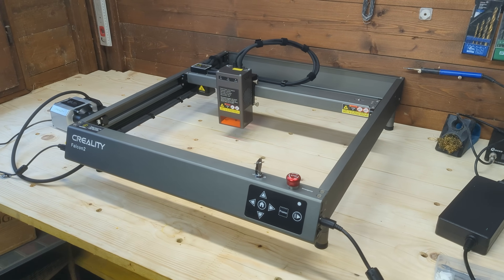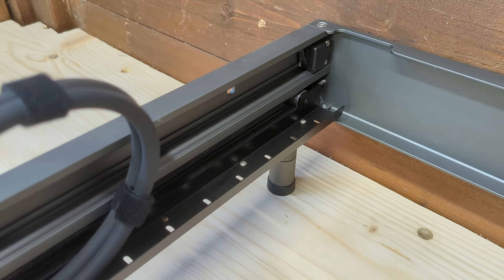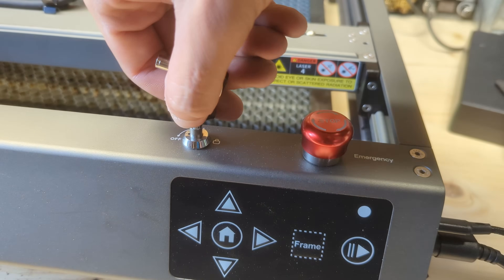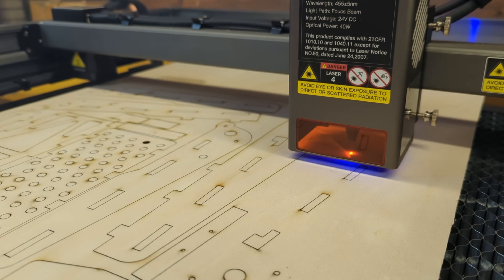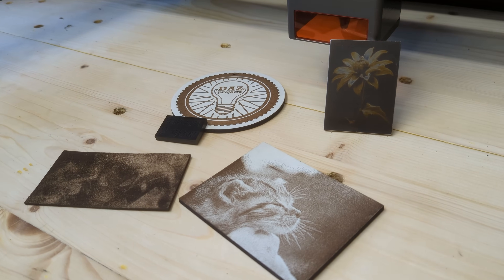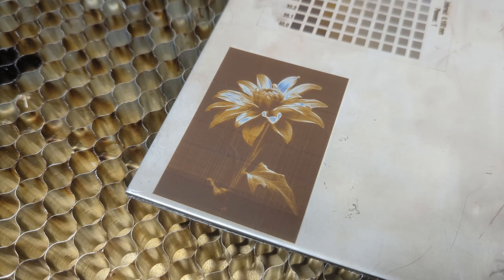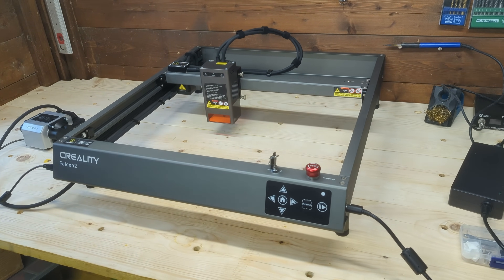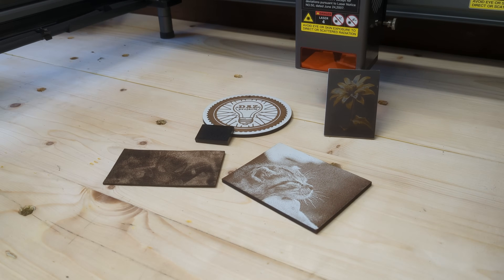Creality Falcon 2 40W Laser Cutter Review: Is it Worth it?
Code: FN1106B
Code: FN1107EE

Are you looking to take your DIY projects to the next level? The Creality Falcon 2 40W laser cutter might be just what you need. In this video, we'll give you a comprehensive review of this powerful laser cutter.

We'll cover everything from its build quality and ease of use to its cutting and engraving capabilities. We'll also discuss its pros and cons and help you decide if it's the right tool for your needs.